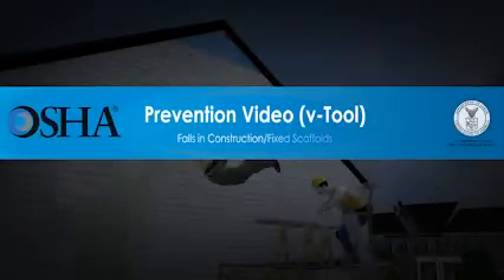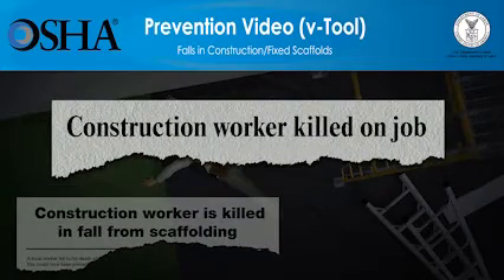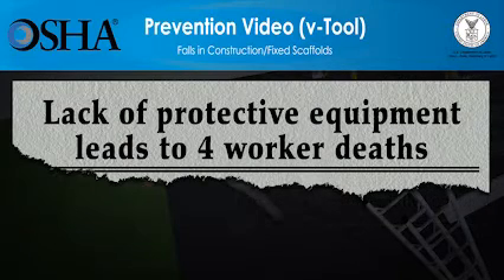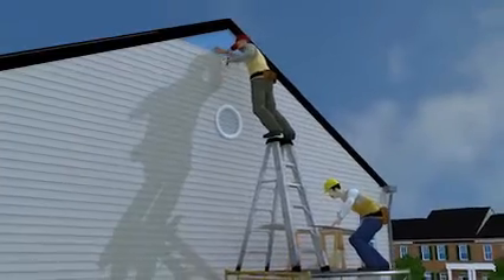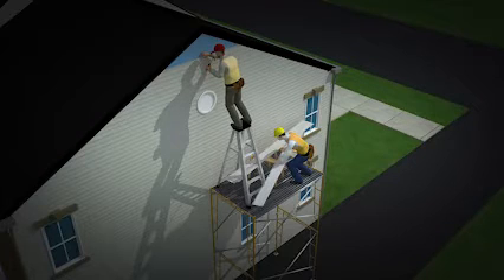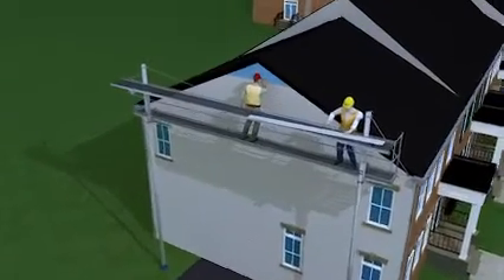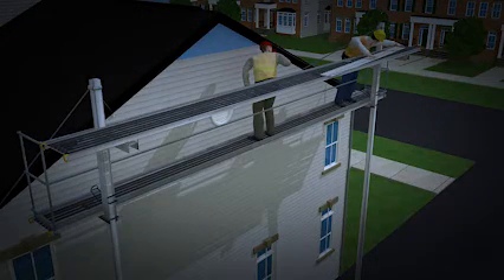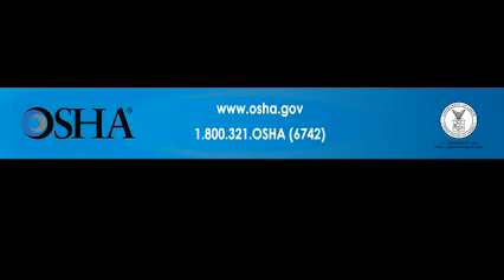Fixed Scaffolds: Prevention Video (v-Tool): Falls in Construction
Please be advised. The scenes you are about to see deal with deaths at construction sites and might be disturbing for some people. All scenes are based on true stories.

A worker was installing vinyl siding on a two-story townhome. He was standing on a ladder that was placed on top of a scaffold. A co-worker was on the scaffold cutting pieces of siding. The scaffold had no guardrails. The workers were not wearing any fall protection.

While standing on the top step of the ladder, the worker putting up siding overreached to one side and the ladder overturned. He fell nearly 20 feet and landed on the driveway below. He died later that day from injuries caused by the fall.

Let's look at the events leading up to this tragic incident, and see how it could have been prevented. Originally, the worker installing siding was standing on a ladder that was placed on top of a scaffold. This is a very serious and dangerous OSHA violation.

Also, there was no fall protection for these workers. OSHA requires employers to provide workers with fall protection when they are working on scaffolds more than 10 feet above a lower level.

Let's look again at the worker installing siding. But now, the worker is standing on a fully-decked pump-jack scaffold. It has guardrails at the top, middle, and ends. So, instead of being at risk from falling while installing siding, this worker is now protected from fall hazards.

This example shows the importance of following OSHA's fall protection standards. These types of construction deaths are preventable. The fall protection measures shown here save workers' lives.

Use fall protection on the job: it could be the difference between life life and death.

Source: OSHA